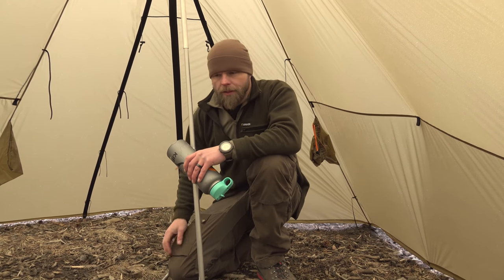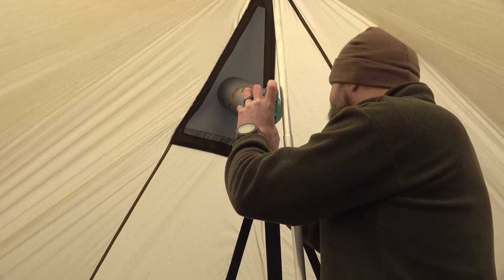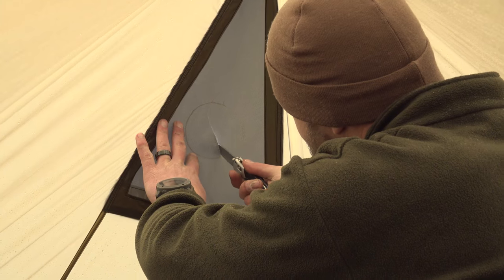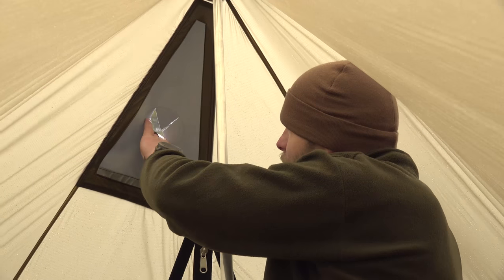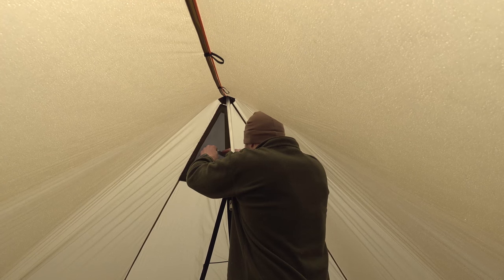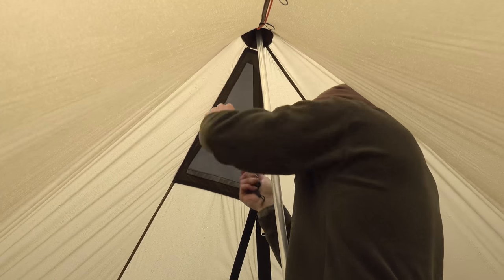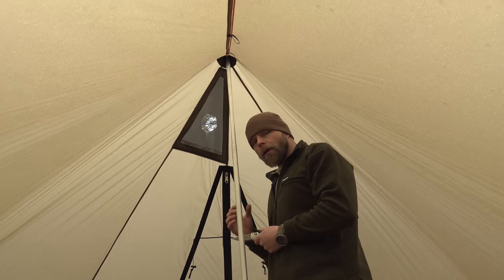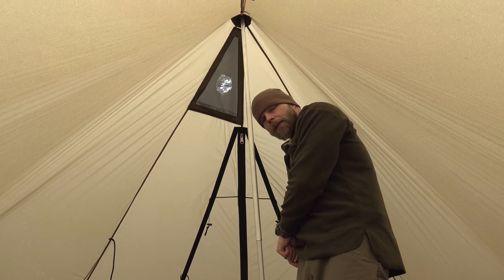Cutting a Stovejack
How to Cut a Stove Pipe Hole in a Kifaru Shelter